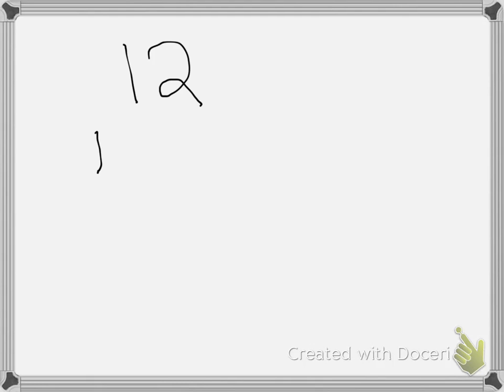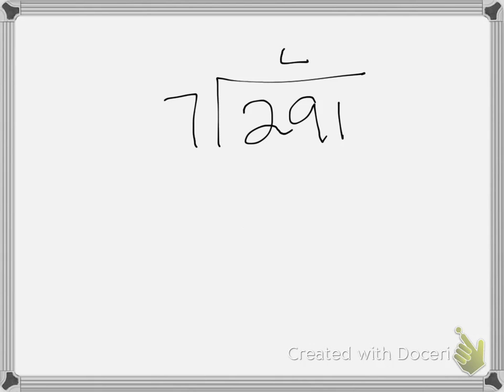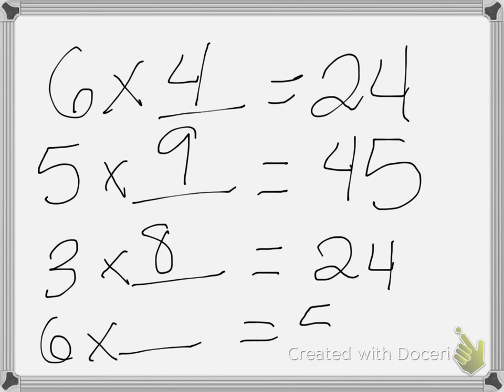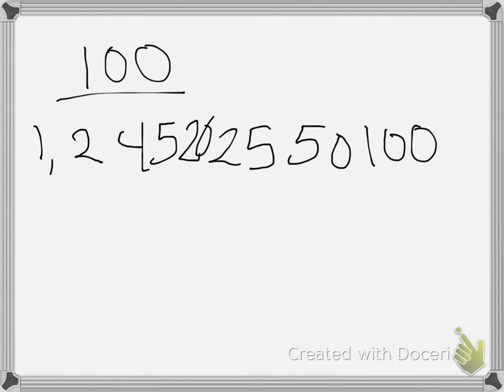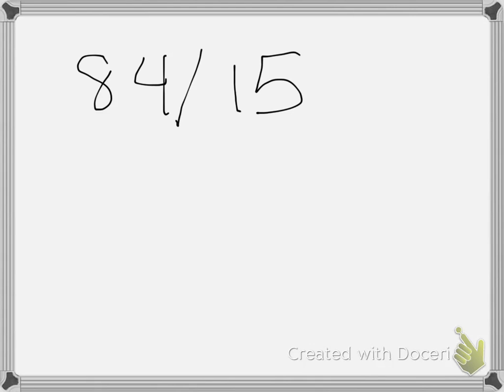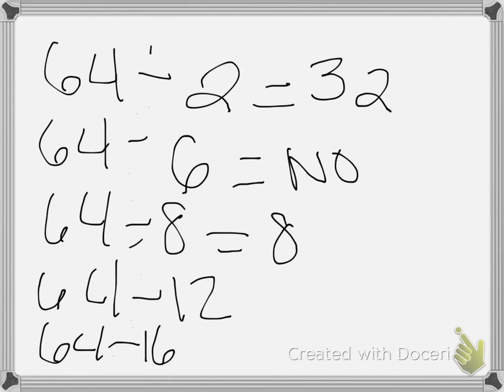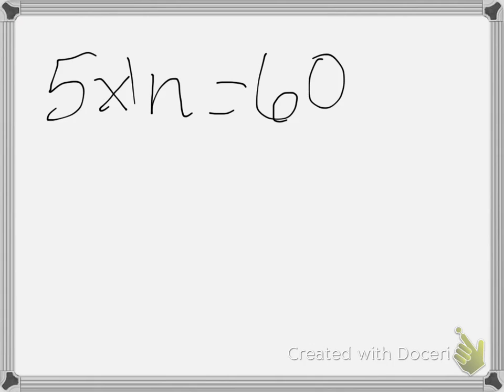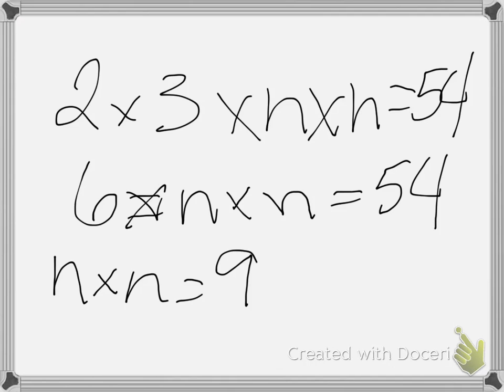PT 1.1 1-7 Applications